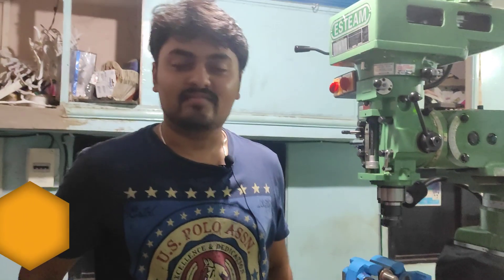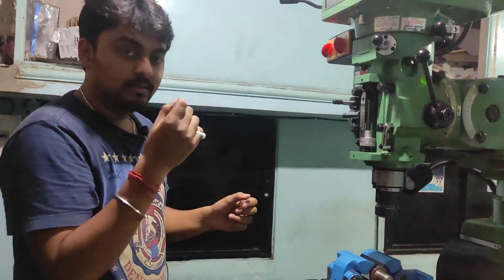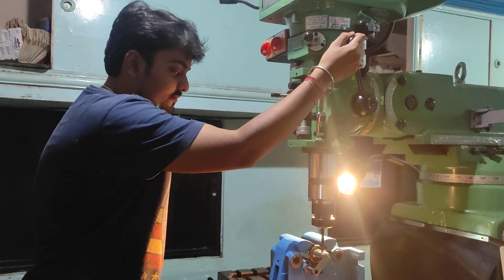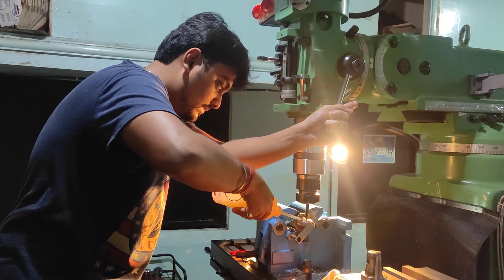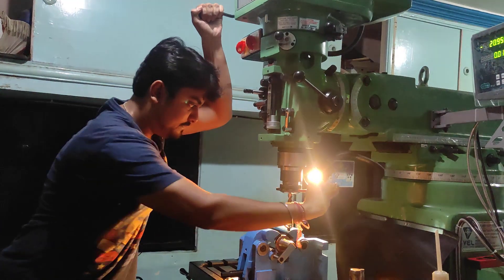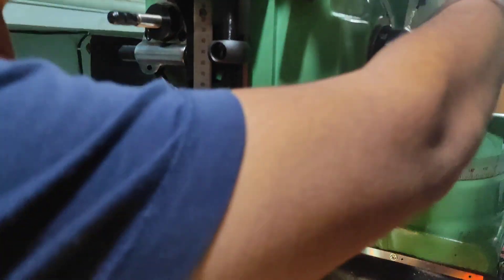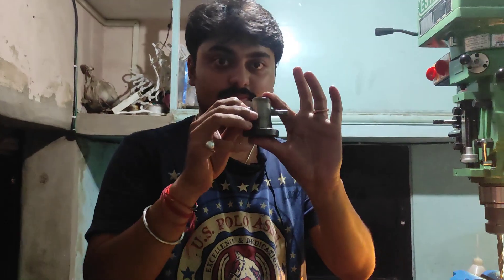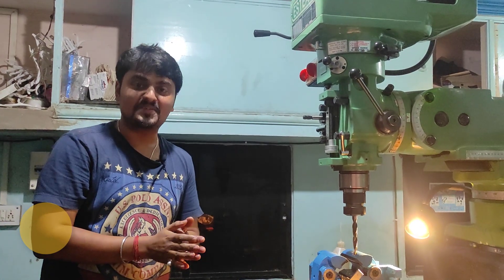M1TR | Milling Machine | 3 Axis DRO Machine | Complete Operation | ESTEAM MACHINE | Taiwan Make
Hello Everyone,

In this video, I have tried to show how a milling operation is carried out on the M1TR machine. I will be doing machining myself on the machine and will show you with the help of DRO how machining is done.

First, do an acute drill on the job with a smaller diameter drill bit then increase the diameter.
I have explained the two types of scrap.
Turning scrap and boring scrap.
Explained about the levers, pully, trapezoidal lead screw, and auto feed settings.

The make is ESTEEM which is made in Taiwan.